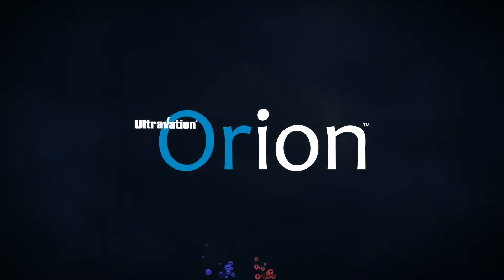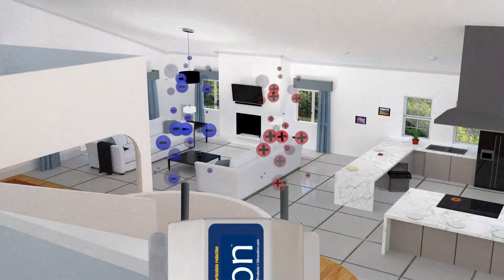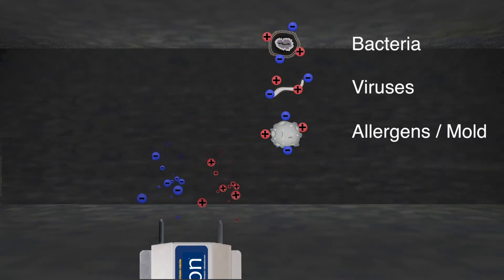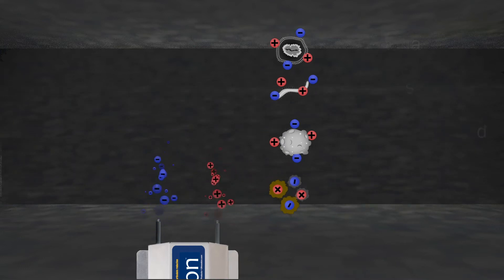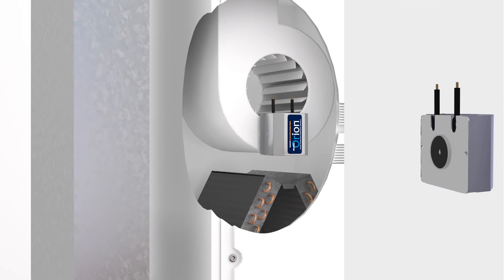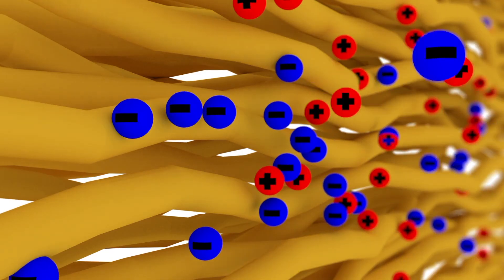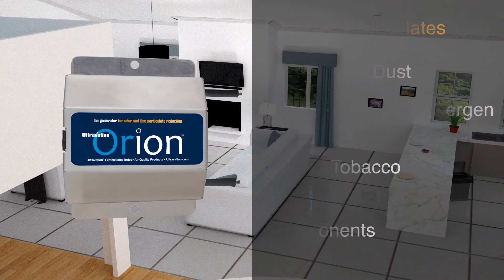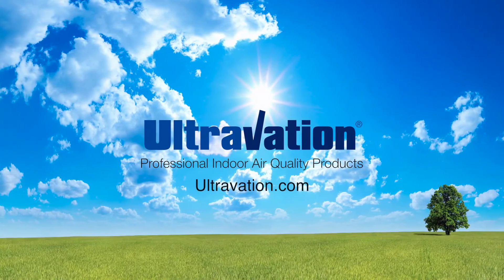Introduction to Ultravation® Orion™ - ion generator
Ultravation® Orion™ ion generator for odor reduction and fine particulate reduction!

The Orion™ ion generator can be used independently or in combination with other indoor air quality (IAQ) systems. The negative and positive IONS generated by the Orion™ charge even the smallest airborne particulates causing them to bind together in clusters large enough for capture in filtration. It enhances the effectiveness and efficiency of any air filter. You can also add an Orion™ ion generator as an additional stage in the breakdown of volatile organic compounds (VOCs).

Great features and benefits

3 times more powerful than others.

No ozone.

Connects to any 24 VAC transformer or any existing Ultravation 24 volt IAQ product.

Adjustable electrodes enable installation in strategic locations.

Magnetic mount provided to simplify installation when possible.

6 ft. quick release power cord included.

Wall plug-in adapter available.

Works with any HVAC system, ice machine or Ptac system